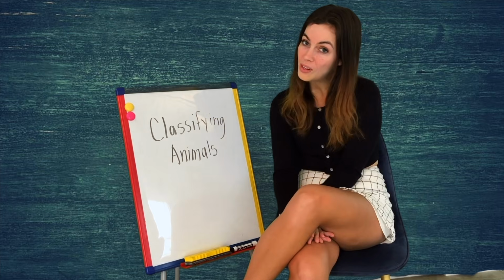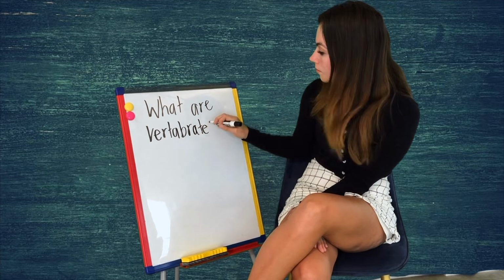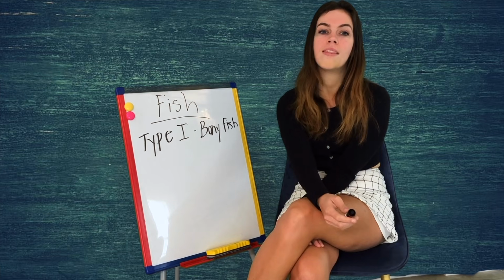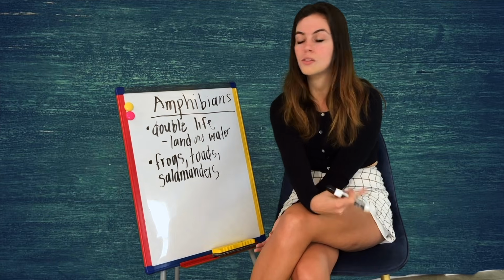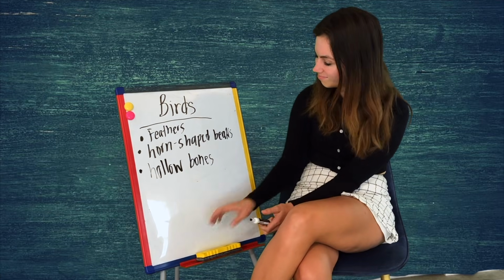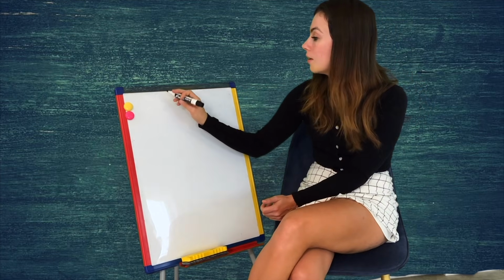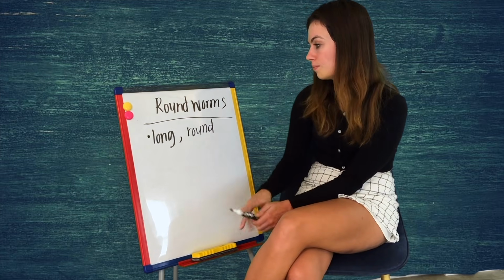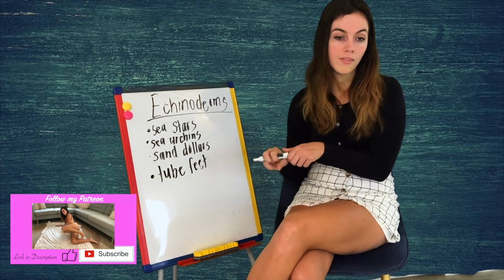[ASMR] Miss Bell Teaches A Lesson On Classifying Animals